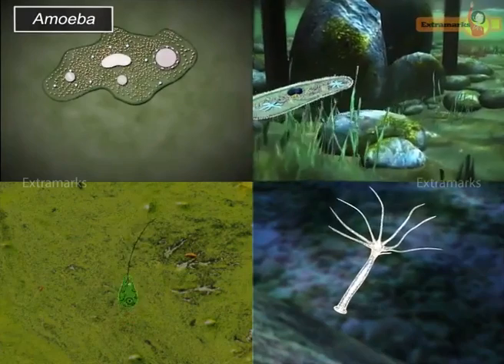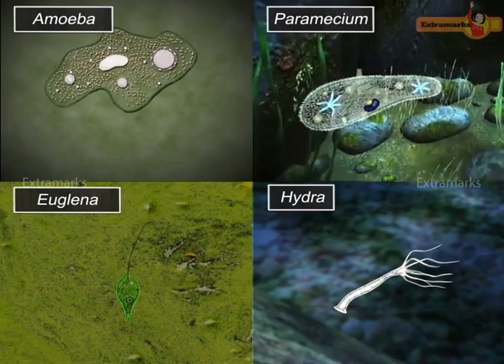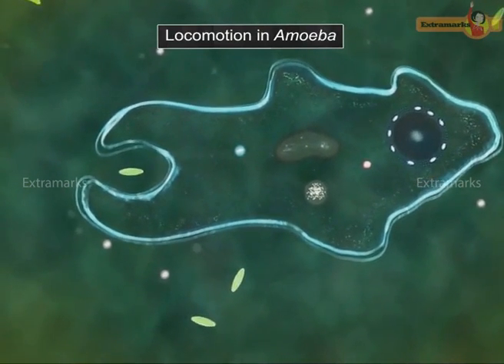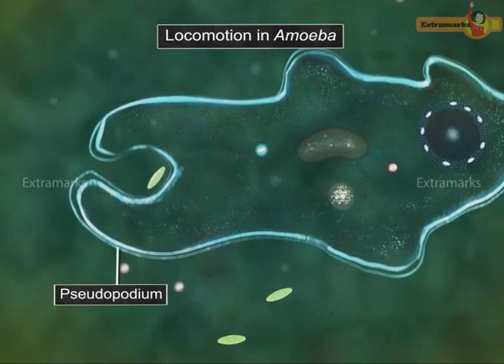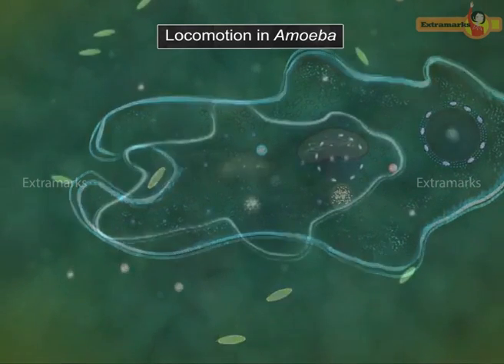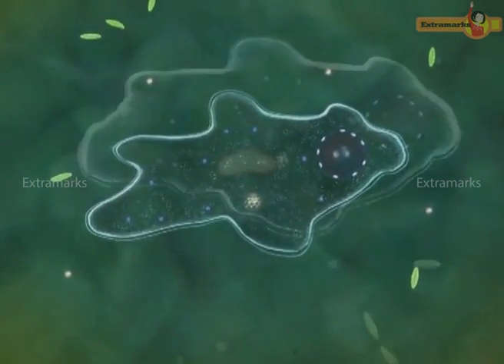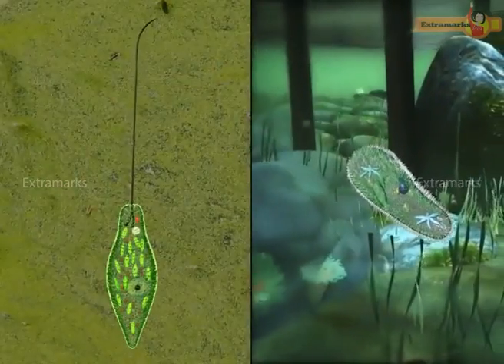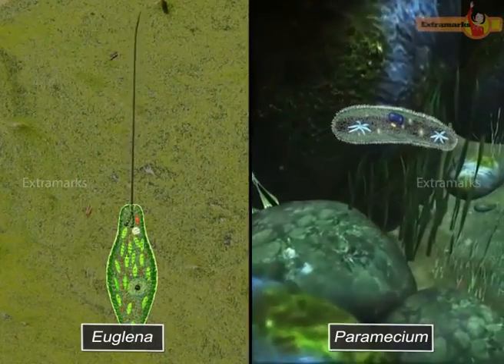Do You Know? | Locomotion In Microscopic Organisms | Biology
Different micro living things have different modes of movement. Let's see in this video.